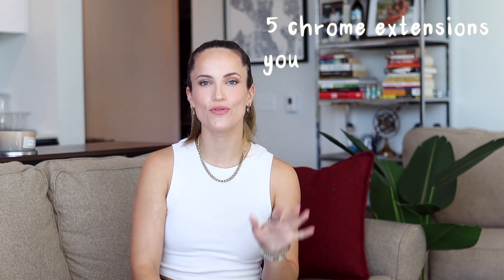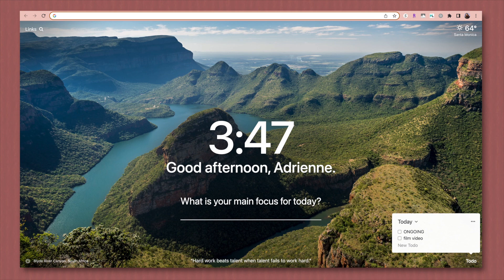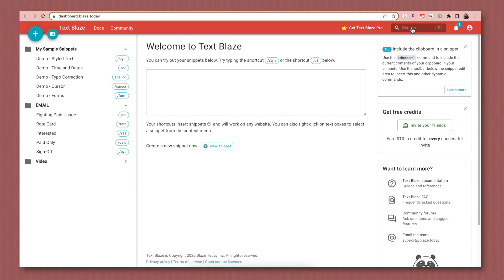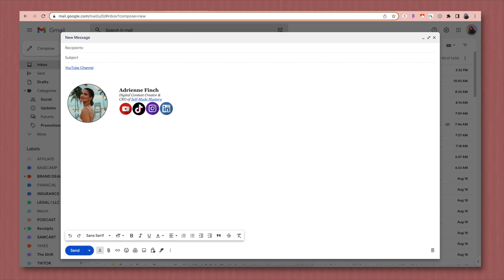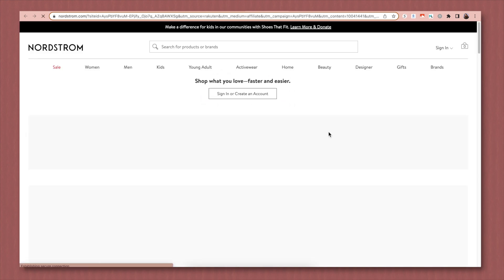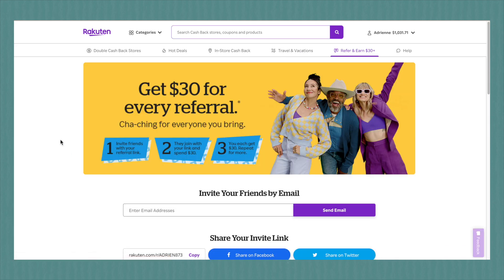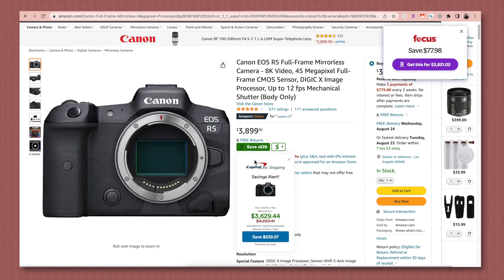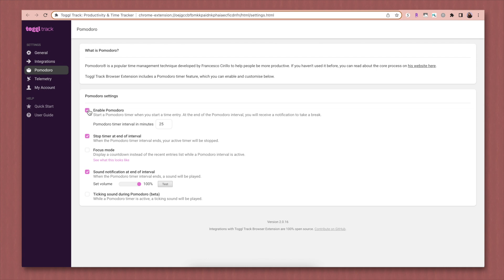5 Chrome Extensions That CHANGED My Life!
In today's video, I'm showing you 5 CHROME EXTENSIONS you need to be using in 2022! These extensions have made my web browsing experience more fun, they've helped me be more productive, and some have even made me MONEY. I have been using each of these for years now and they have truly made my life so much easier!

➜ Where I get my Final Cut Pro Plug-ins - 1.envato.market/9WQr4Q

Timestamps
0:00 - Introduction
0:19 - Momentum
1:38 - Customize Chrome Appearance
2:13 - Text Blaze (Typing Shortcuts)
4:38 - Rakuten (Earn Money Shopping)
6:27 - Rakuten (Earn Referral Money)
7:01 - Capital One Shopping (Coupon Codes)
8:08 - Toggl Track (Time Tracker)
9:43 - Outro

Wireless Mic
Wireless Mic (for Mobile)
Ring Light

➜ Master Your Mindset, Transform Your Life!